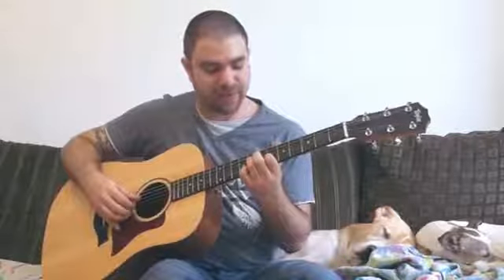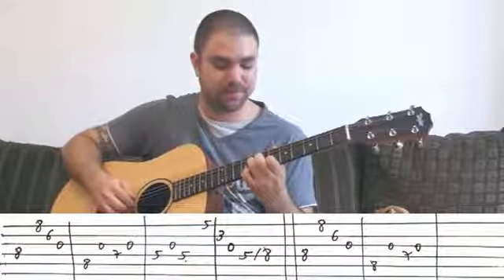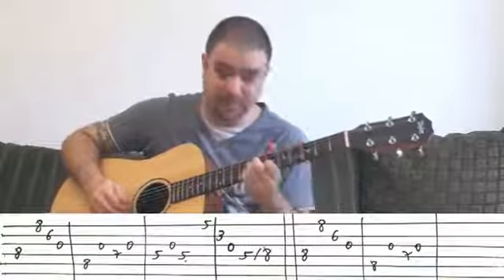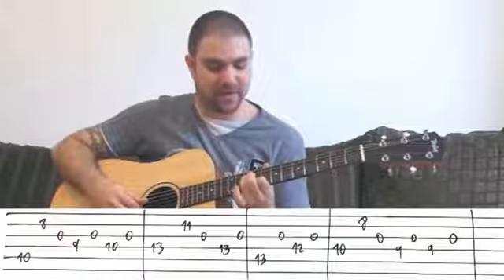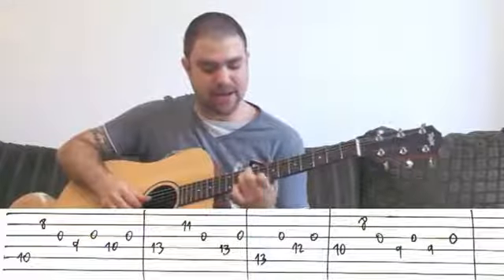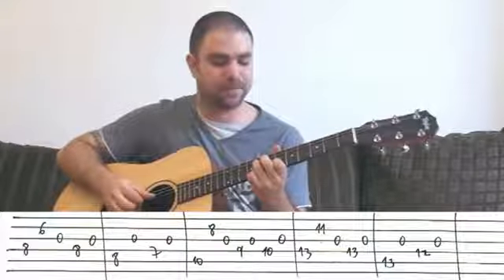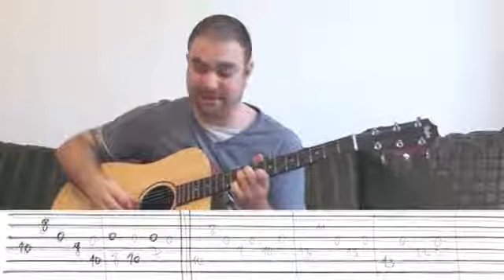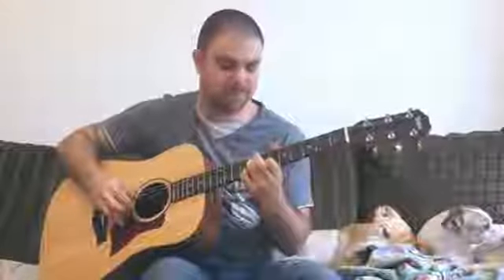Guitar Lesson Let it die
Download the tab for this guitar lesson here: All of my free lessons are available and searchable by category and genre on the website..

let it die riff foo fighters lesson.

Hii Guys! I made a new cover!! :) This time of the beautiful song Let it die from the Foo Fighters. I absolutely love this song! Let me know what you think! I hope you guys like it!! :D Dont.

Blog▻ Request Tutorials▻ Facebook▻ Download My Music▻ More Aturn3d▻.